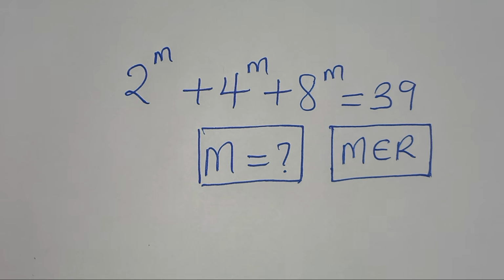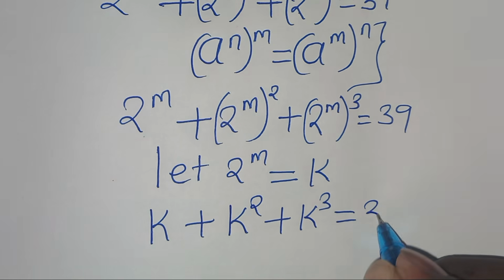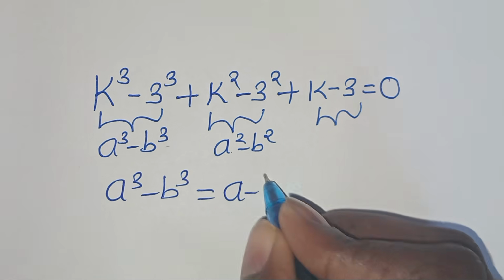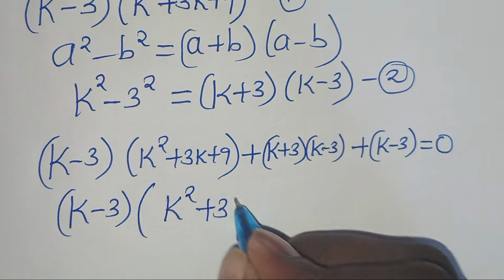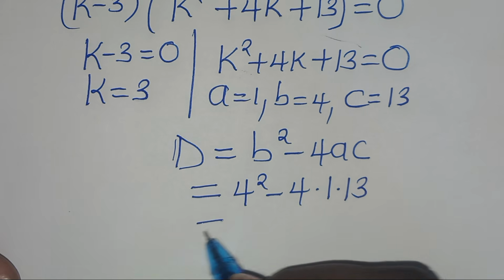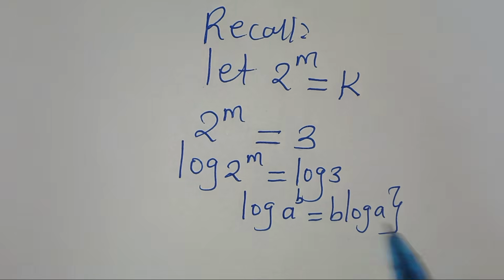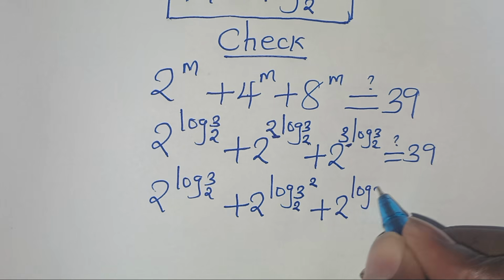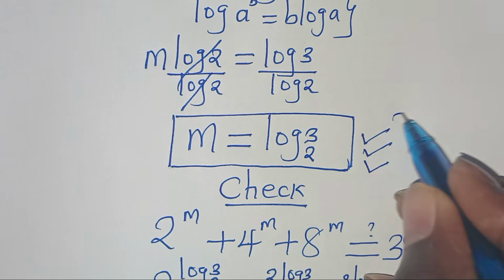A Nice Olympiad Algebra Problem